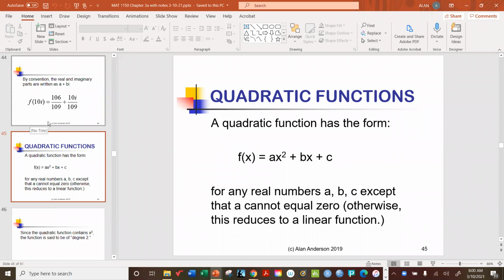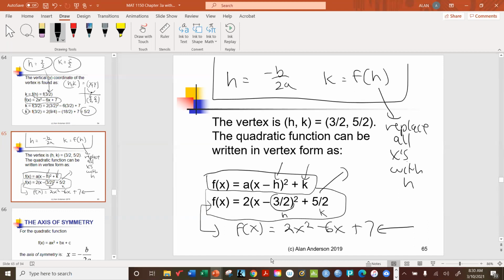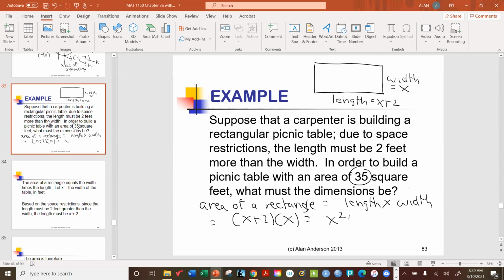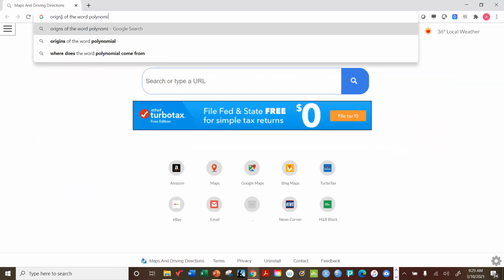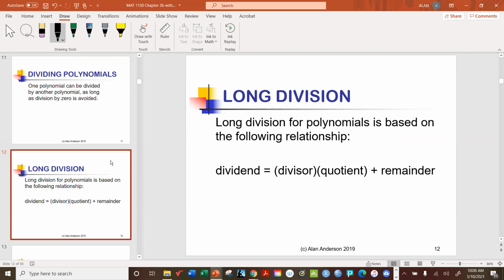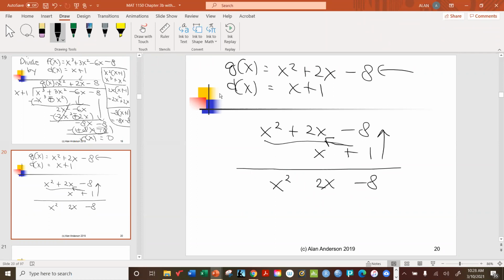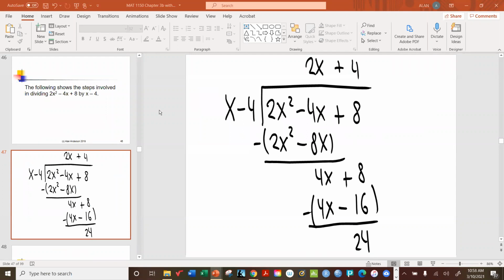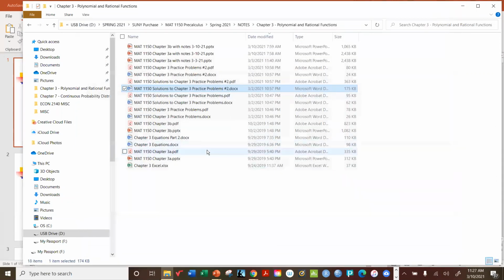MAT 1150 3 10 21